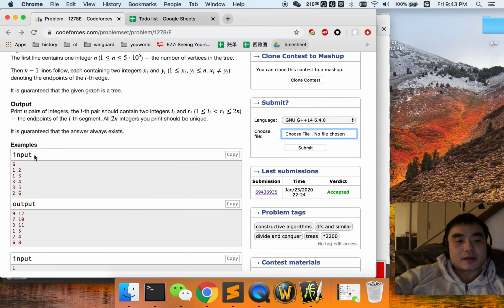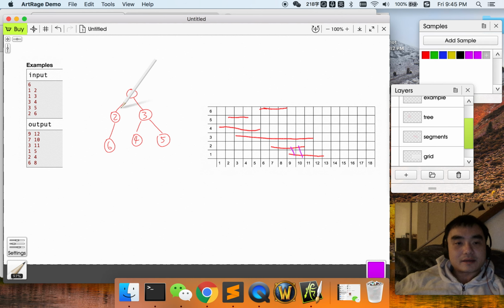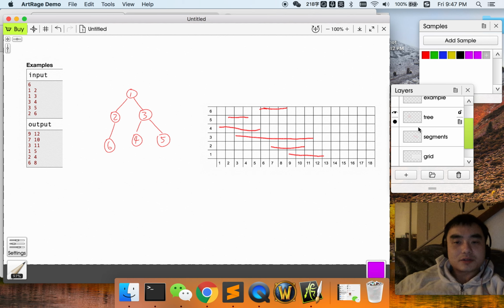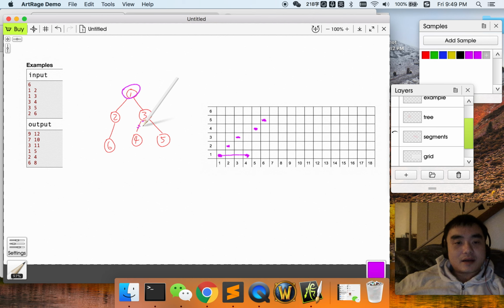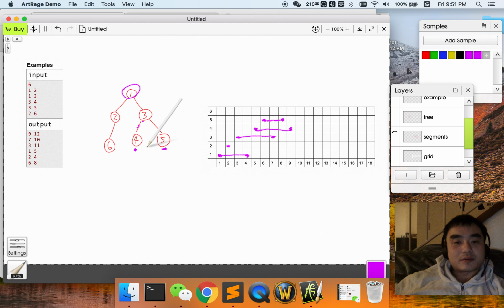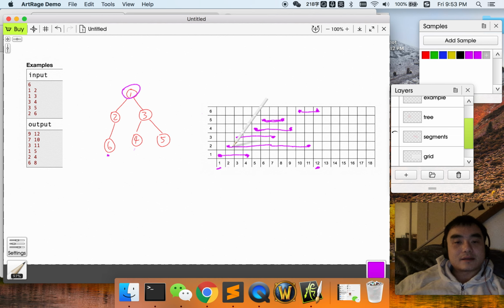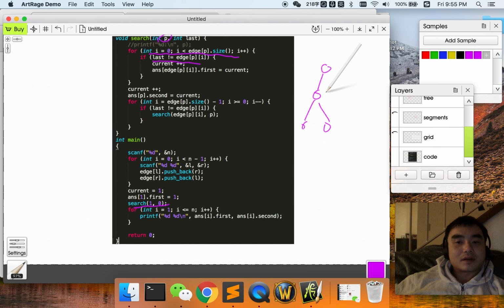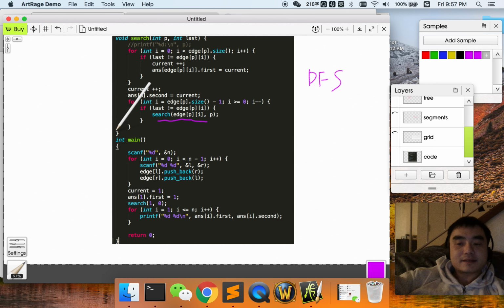Educational Codeforces Round 78 D - Rating 2200 - DFS